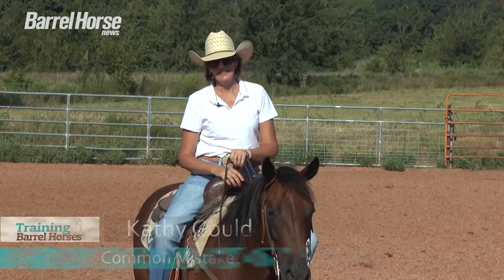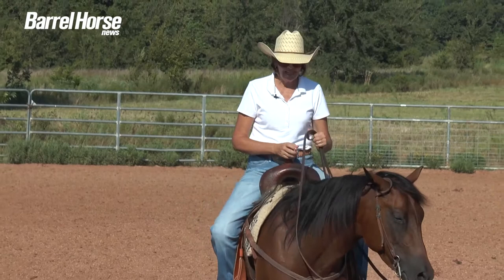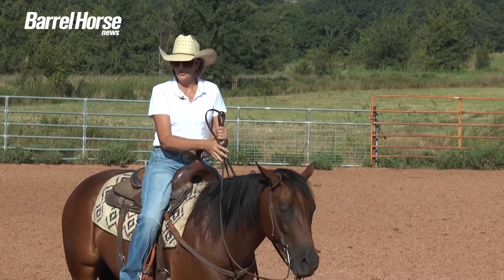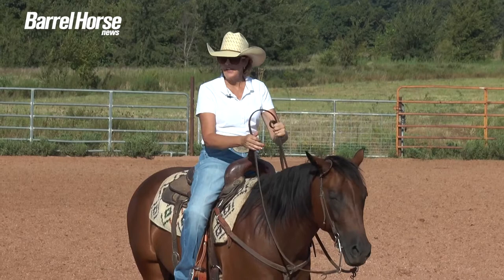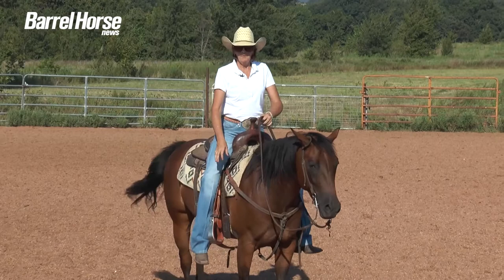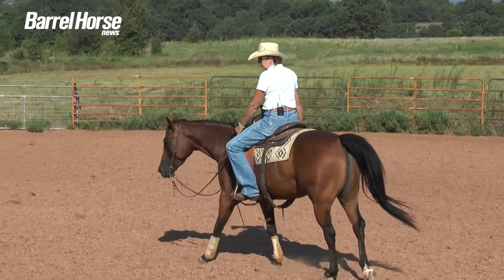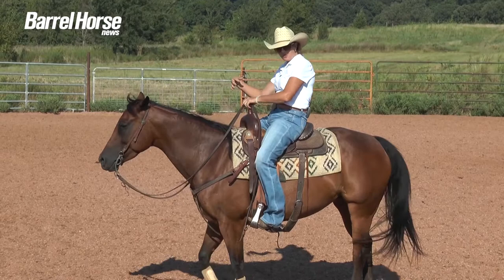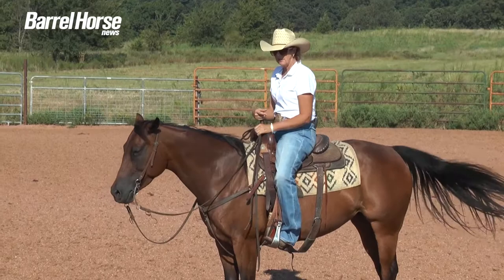Kathy Gould - Common Mistakes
Kathy Gould discusses common mistakes she often sees in novice riders and how to overcome them.